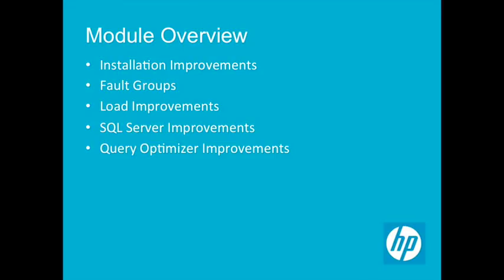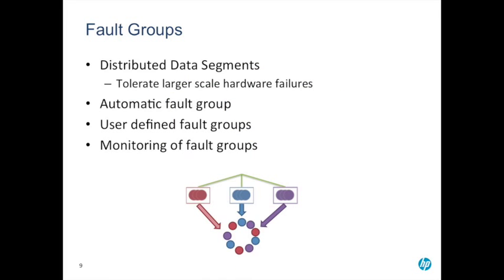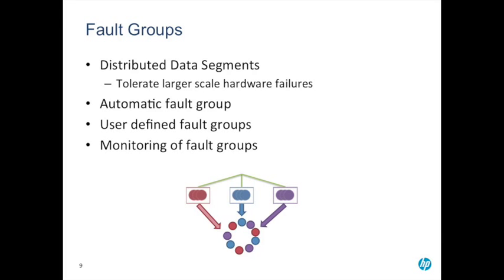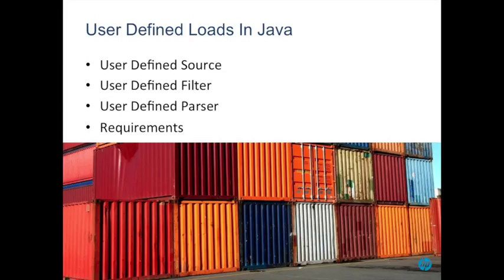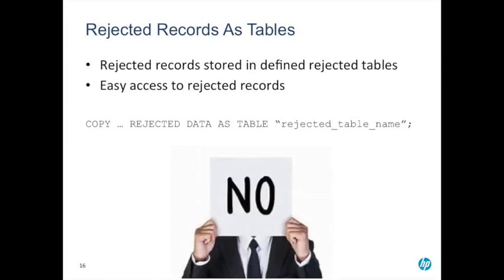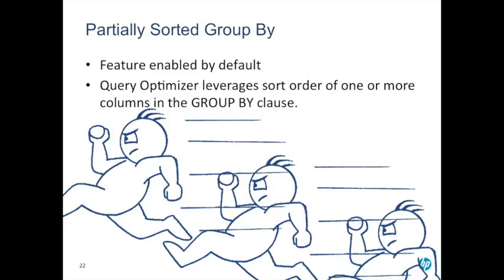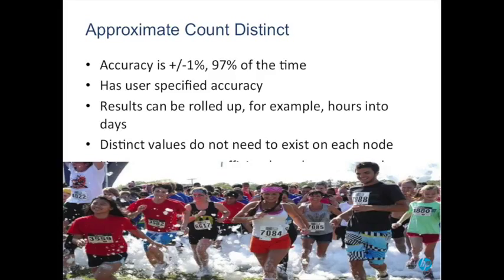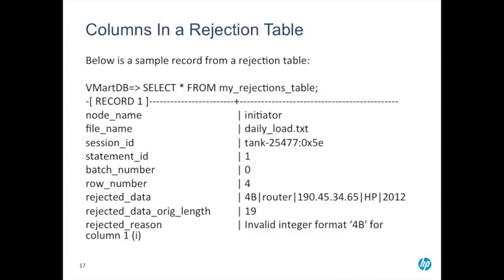Vertica Database Training Webinar Part 1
Vertica Database Training Webinar Part 1 More Articles, Scripts and How-To Papers